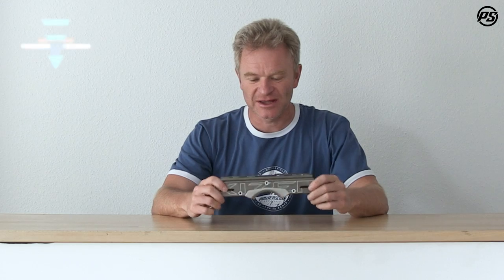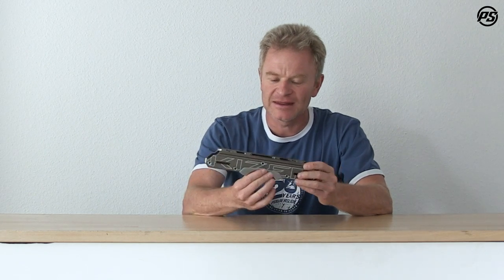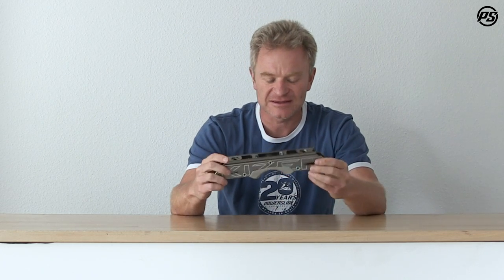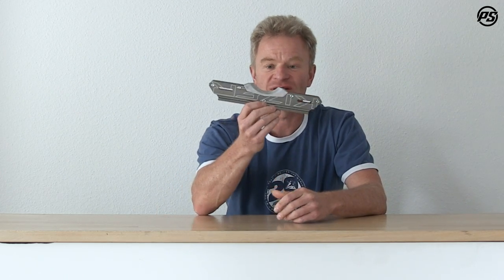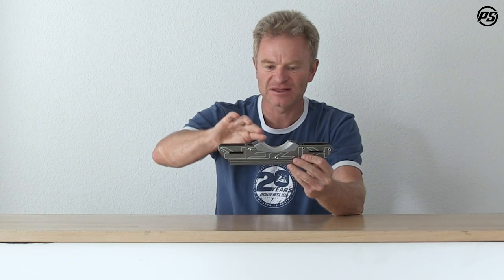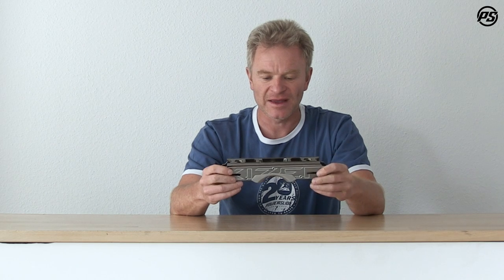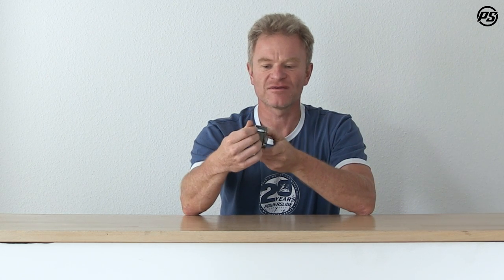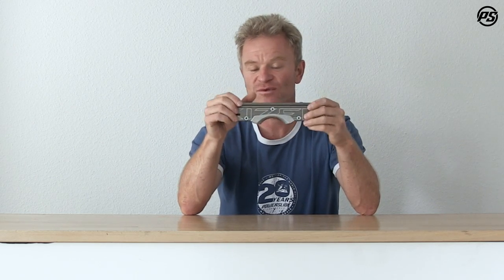Kizer Element 2 UFS frames - Speaking Specs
Kizer Element 2 UFS frames - Powerslide Speaking Specs - 800315 - KIZER ELEMENT II The KIZER ELEMENT II is the latest addtion to the Kizer frame family. It is completely made out of aluminum for maximum energy transfer and designed specifically for high speed park or bowl skating and coping grinds. The frame body has an extruded profile and has been CNC manufactured to perfection. The frame will take a maximum flat set up wheel size of 68mm-60mm-60mm-68mm. For flat setup it will also take a 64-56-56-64 setup and of course other various antirocker options. Due to the frame being built super low for enhanced stability. It’s possible that the front and rear wheels could touch your soulplate, so check before and if necessary grind some material off  the central channel of your soul plate to create ‘Wheel wells’. This design allows your skate setup to feel as close as possible to the ground, providing a lower centre of gravity giving you the best balance for all your tricks. The wheels are fixed with single steel axles and have integrated CNC bearing bosses. The interchangeable grindblock is made out of casted aluminum and wraps perfectly around the wheels to help prevent any wheel bites. The groove is perfectly shaped to lock on to all your grinds straight out the box. To create the lighest weight aluminum frame the excess material has been cut off and recess lines on top and side have been added.Fall back in love with the sound of grinding.